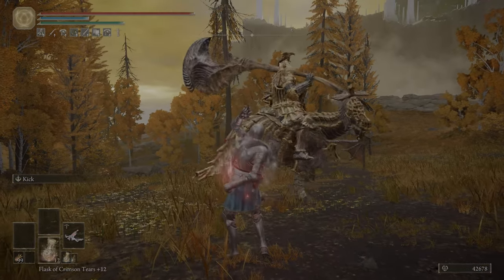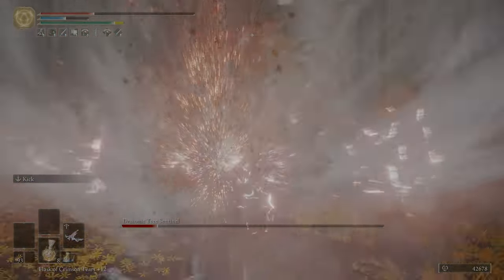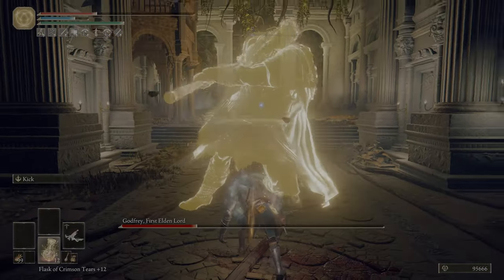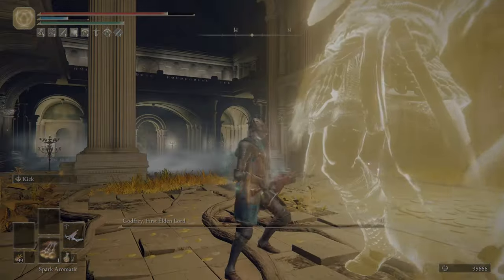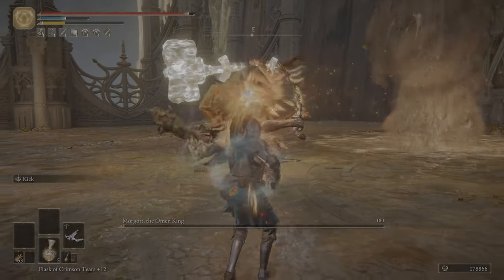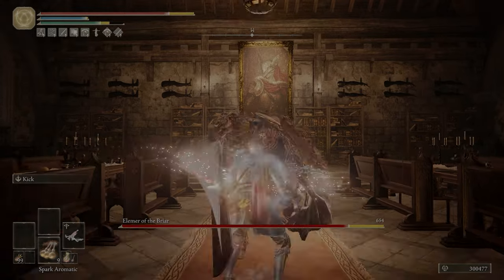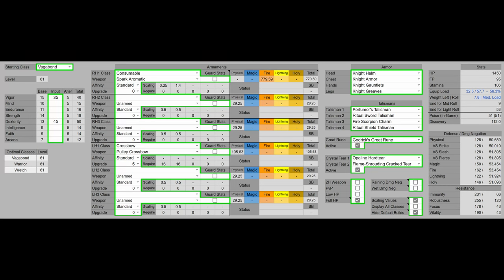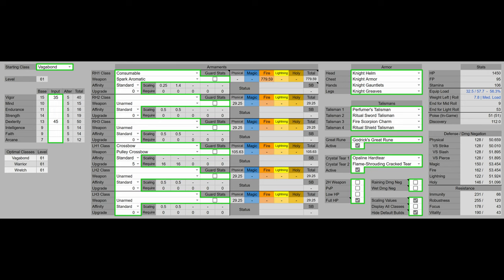Spark Aromatic Optimized PvE Build for Elden Ring Patch 1.1